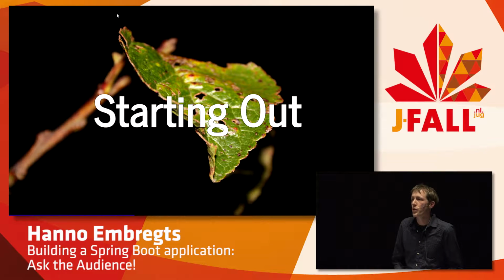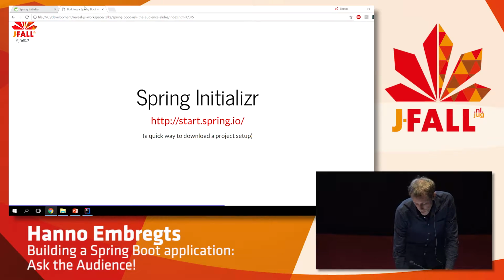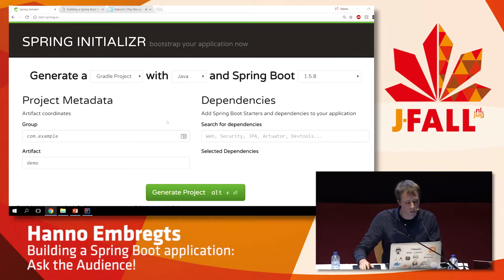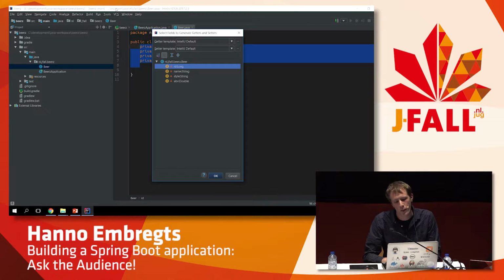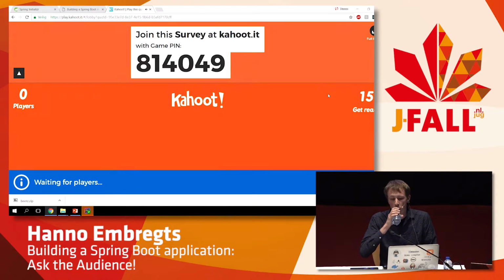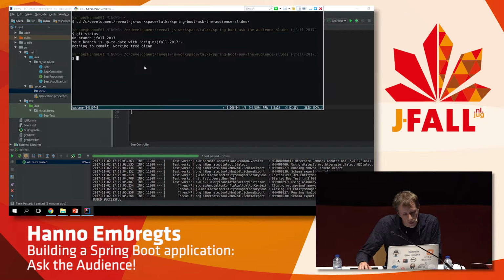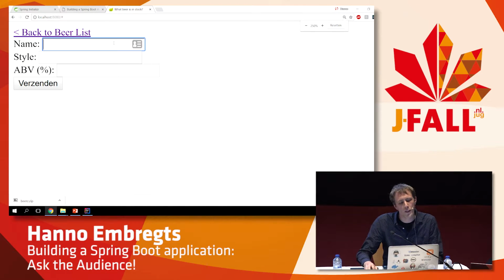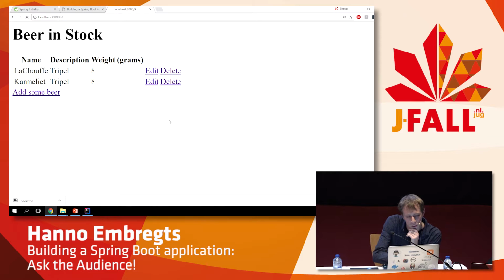J-Fall 2017 Hanno Embregts - Building a Spring Boot application: Ask the Audience!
Spring Boot makes it easy to create stand-alone Spring-based application that you can ‘just run’. It uses a ‘convention over configuration’ approach to get you up and running in no-time, while offering all Spring features that you have grown fond of in the past years. In this session this is demonstrated by live-coding a Spring Boot application that will ‘just work’. But audience beware, this is not your standard ‘live-coding session’. Attendees will have a vital say in the session’s content by defining the application’s requirements. Should it be an app to track your kitchen cupboard contents or do you want a simple task planner? It’s up to you! Should it use MongoDB or Couchbase? You decide! Do you want an Angular front-end with a RESTful back-end or do you prefer a classic web app with Thymeleaf templates? It’s your call! Seriously. During the session you get to make these decisions by participating in an online vote. And you will discover that Spring Boot is up to the task no matter what choices you make. So what are you waiting for? Bring your own device, help shape the application that we’re building and learn lots about Spring Boot in the process.